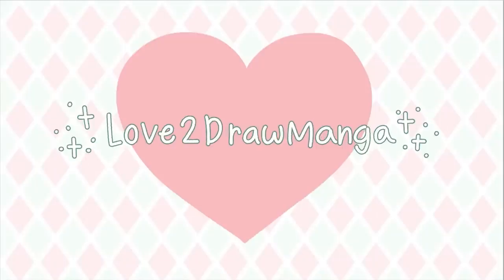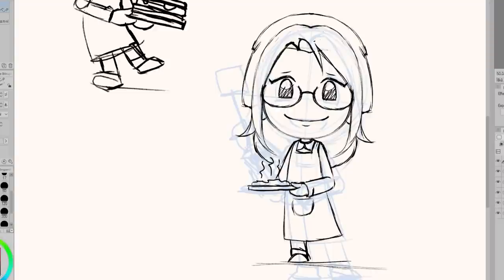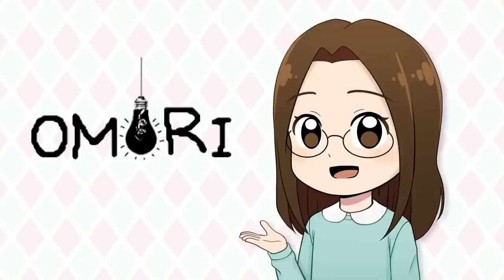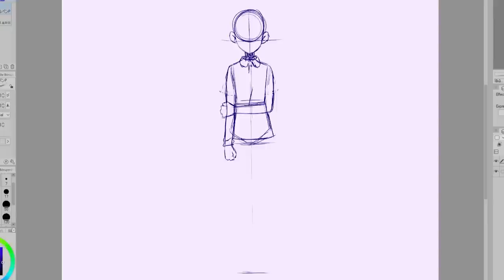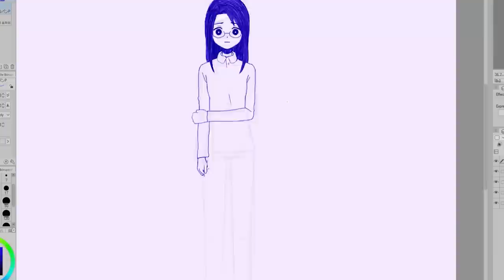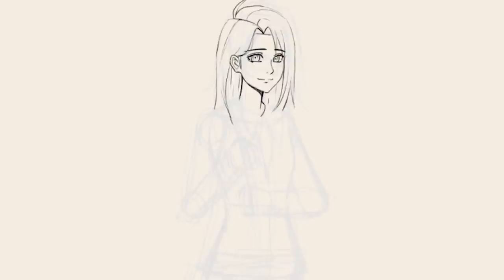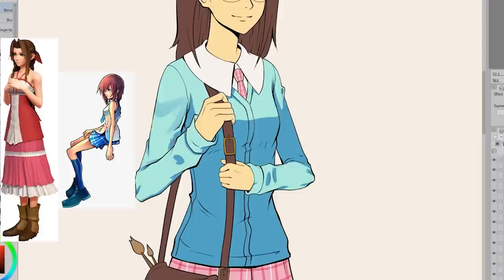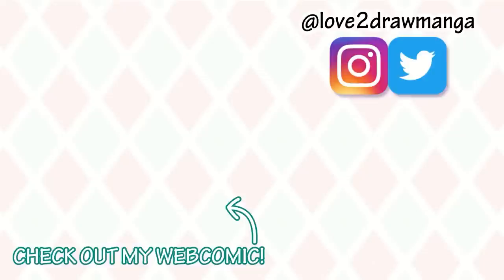Turning Myself into Video Game Characters! #7 | Cooking Mama, Omori, Kingdome Hearts!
Hello everyone! In this week's video, I am turning myself into video game characters! The video game art styles I'll be drawing myself in are Cooking Mama, Omori, and Kingdom Hearts!  I am drawing these illustrations in Clip Studio Paint.

- Must be 18 years or older to enter/have a parental guardian's permission.
- Only open to USA residents.

 • Sora – Roa (No Co...

 • Happy Days – Scan...

 • Good Time – Sakur...

 • Flowers – Sakura ...